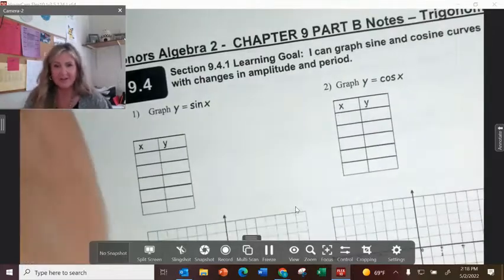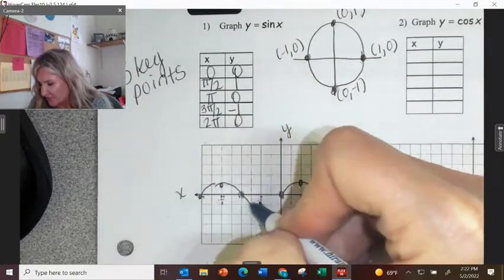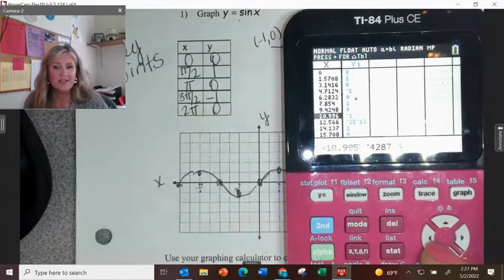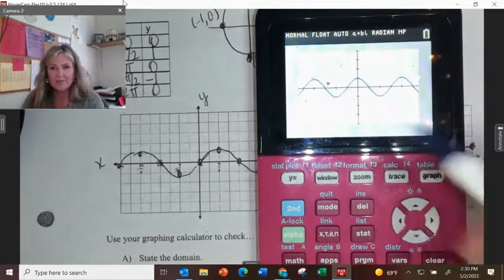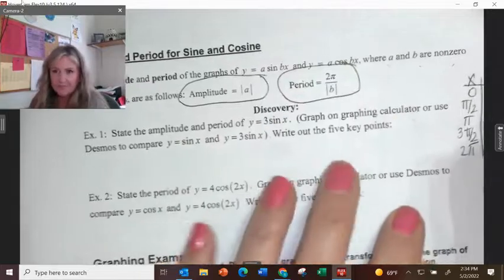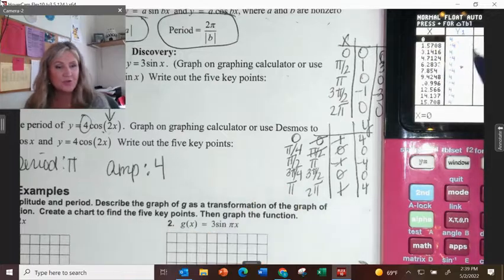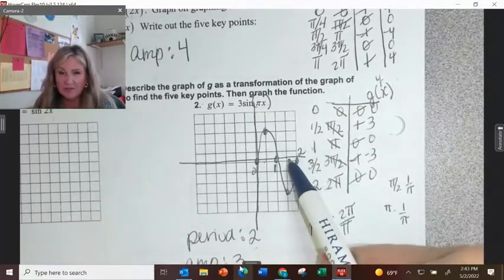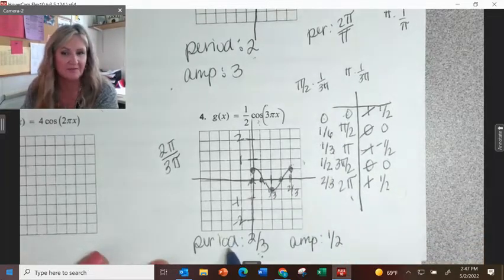Video Notes 9.4.1.B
Graphing periodic functions - sine and cosine curves